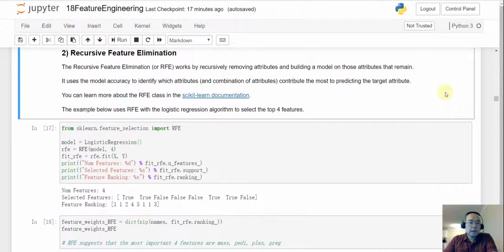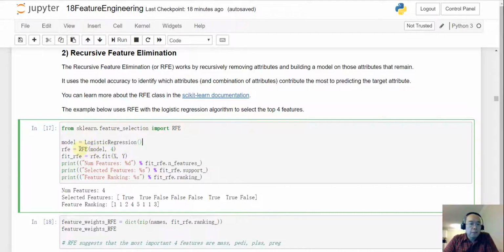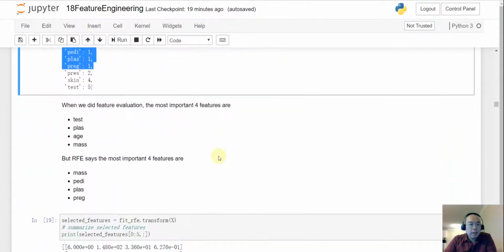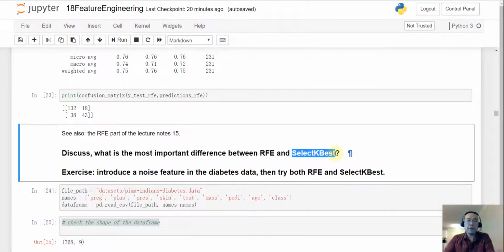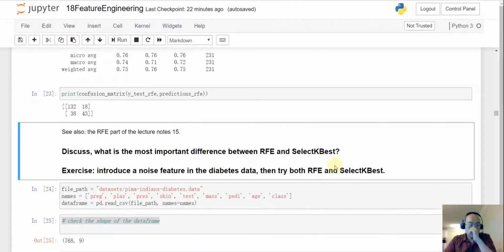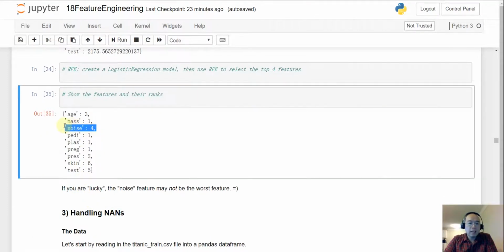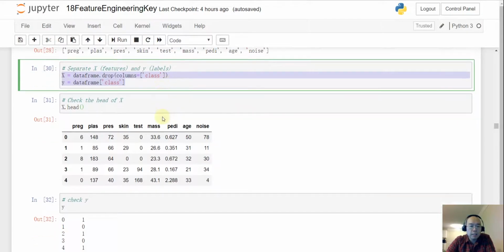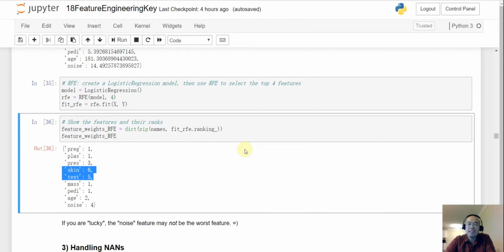18-2 Recursive Feature Elimination